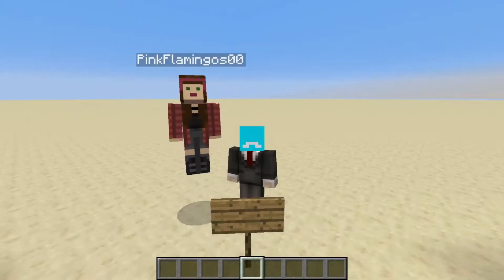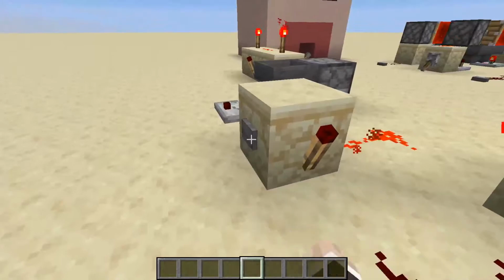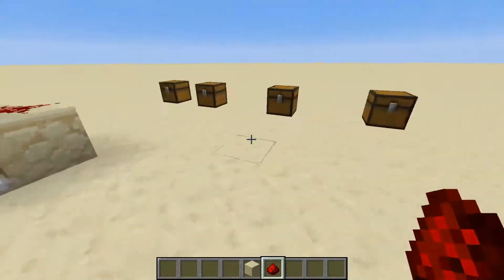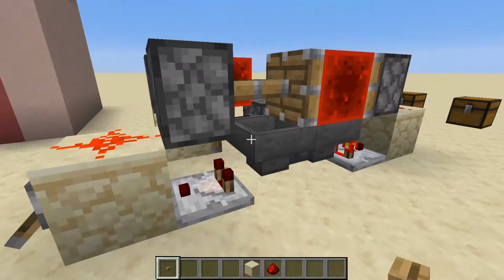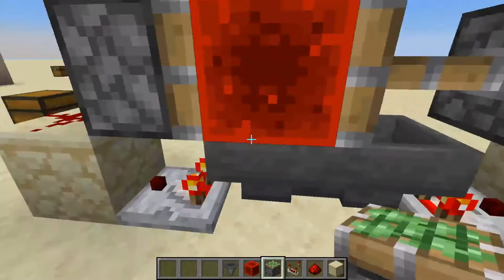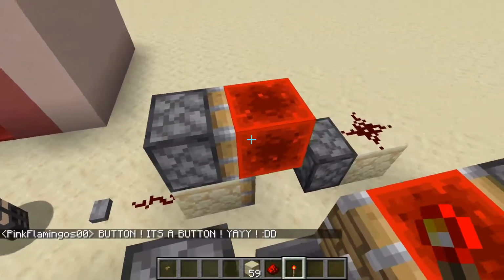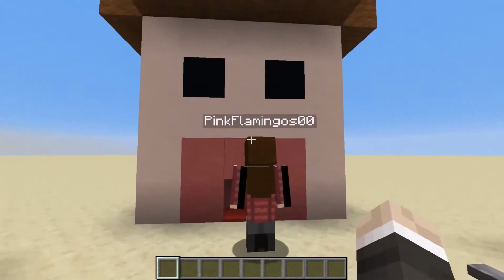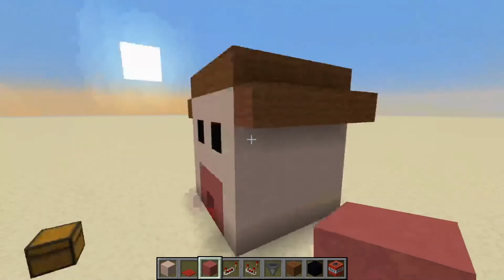How to make useful redstone circuits in minecraft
Today I show eight useful redstone circuits with my sister and then show how to build them the last one being a redstone brain which is realy cool.